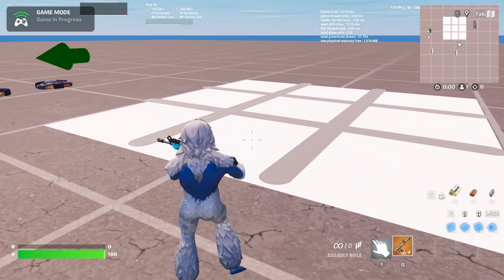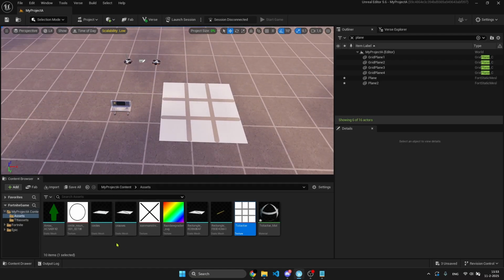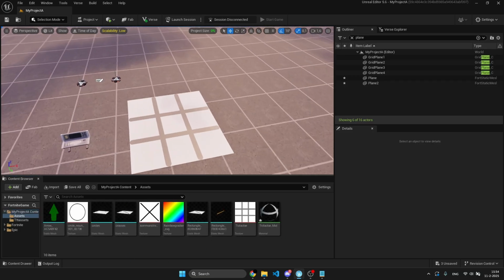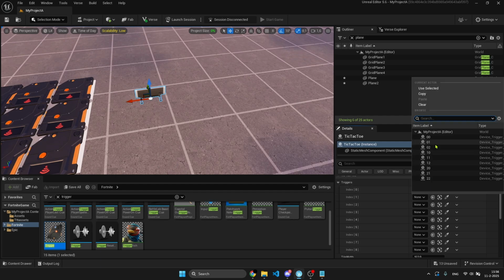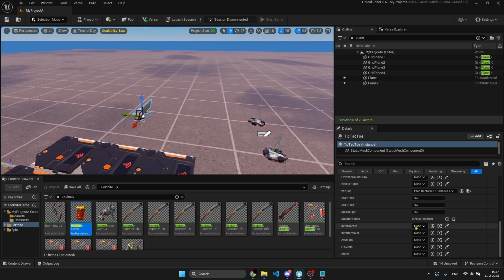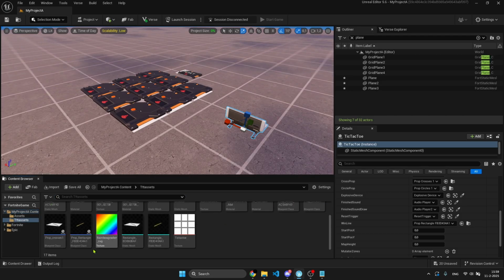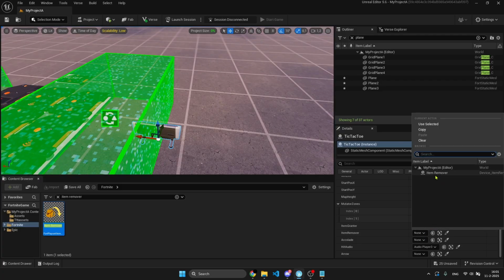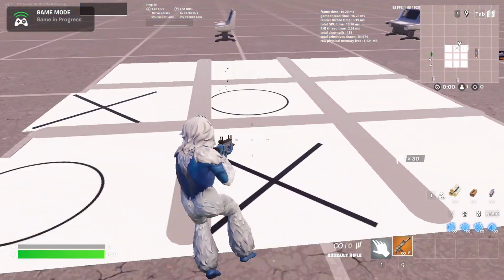How To Create Tic Tac Toe In UEFN For Fortnite Using Verse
This is the setup video for the Tic Tac Toe script and the assets from out website. The link to purchase this can be found below. If you are in need of any FREE Verse code, make sure to check our Discord.